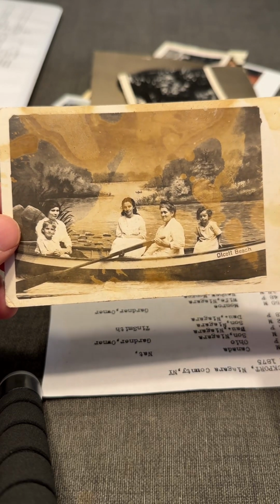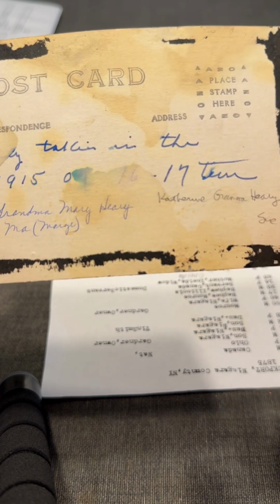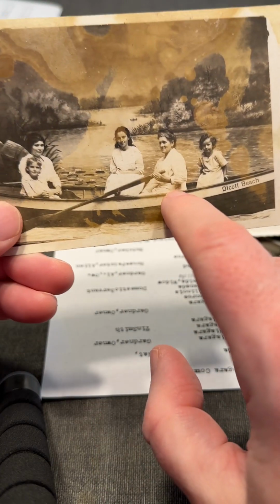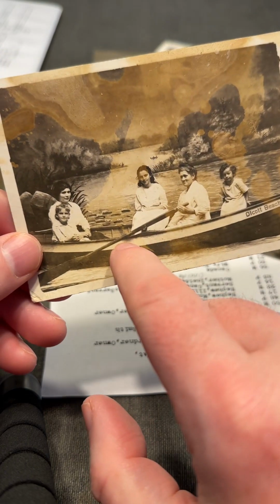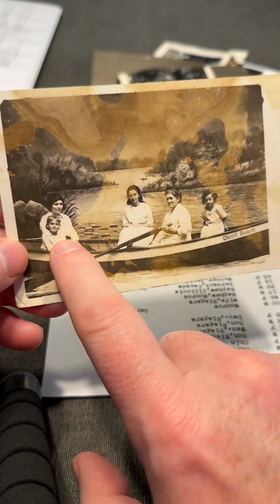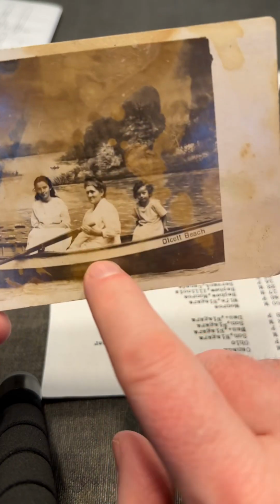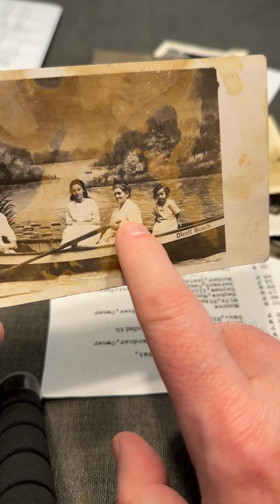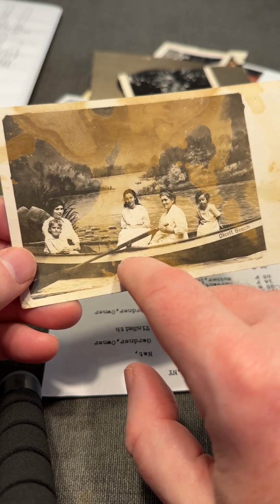When the annotations on old photos are wrong Genealogy ￼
Sometimes, the captions on an old photo are wrong. This requires additional research, and perhaps adding new annotations for future family historians.

GENEALOGY TIPS